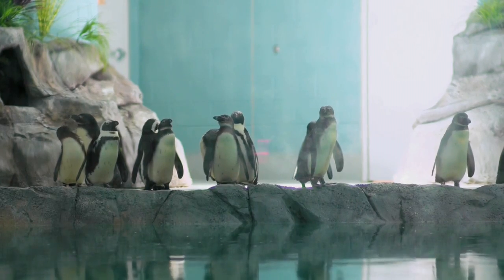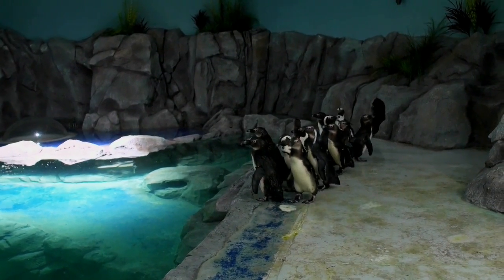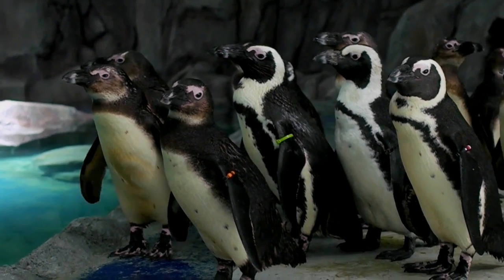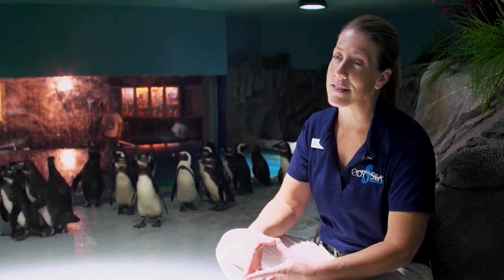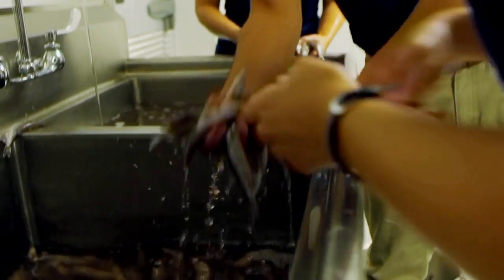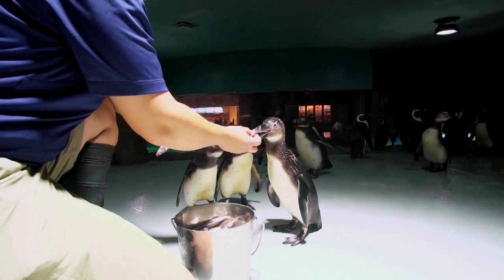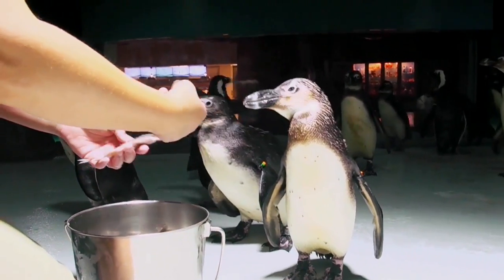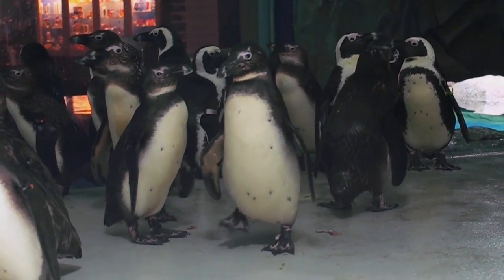African Penguins at OdySea Aquarium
Another endangered species at the OdySea Aquarium is the African Black Footed Penguin. It is found off the southern tip of South Africa. OdySea is home to a colony of 20 penguins. They are unique in coloration. As they mature they develop the stark black and white color associated with penguins but they also have an upside down U on their chest and speckles in their feathers. The speckles are as different on the each penguin as fingerprints are on humans.

The main threat for these penguins is humans. They are being displaced off the beaches, their eggs are hunted and garbage in the oceans is a hazard for their survival. With a diet of fish, over fishing is another threat for the penguin. Parents have to go further and further out to fish for their young and the waters can be dangerous.

Education and observation are keys to helping the human species realize the role they play in conservation; our own and the species around us. The mission of the OdySea Aquarium is to show and tell that story.

For more information on OdySea visit odyseaaquarium.com